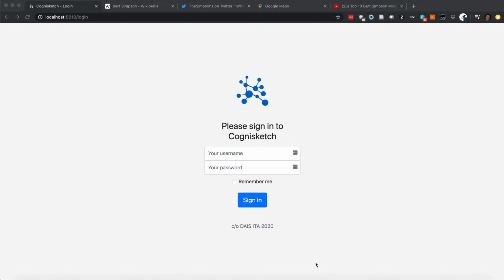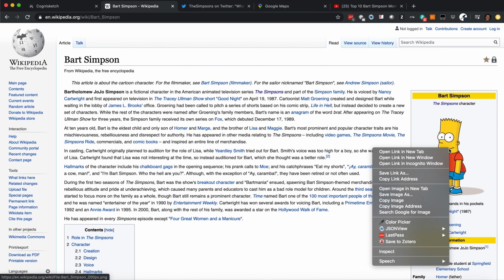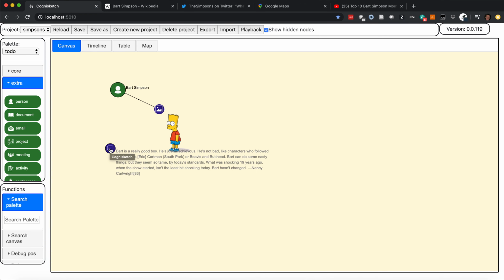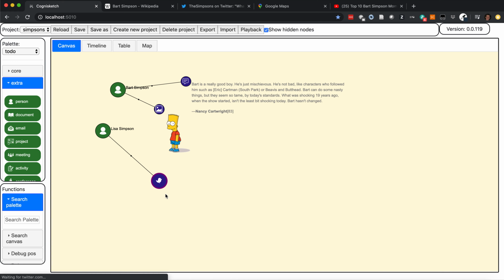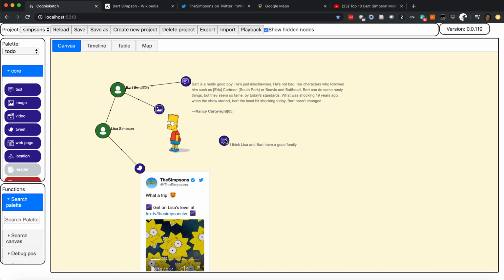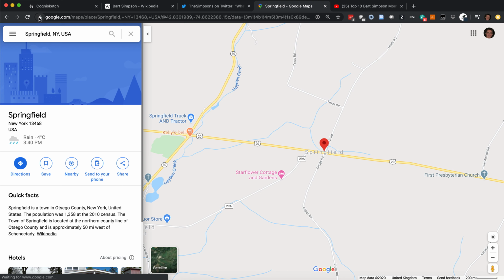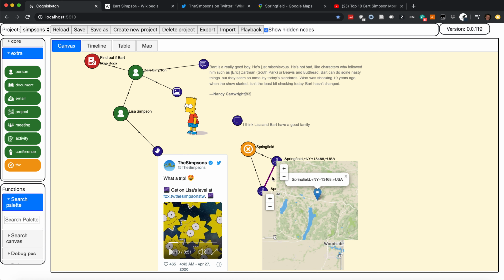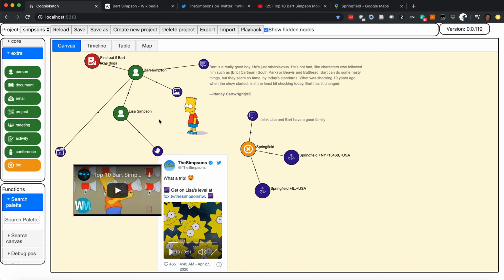Cogni-sketch 1 - Introduction